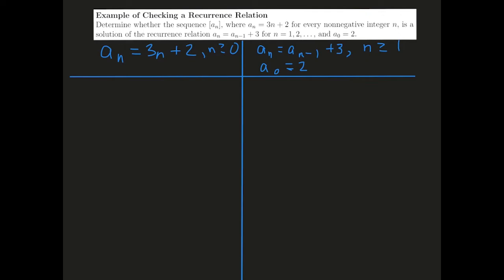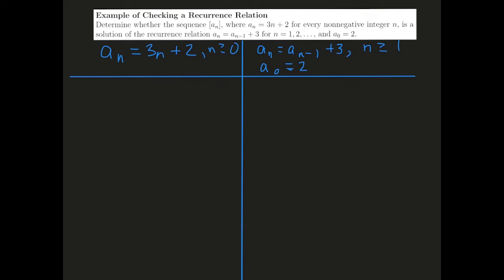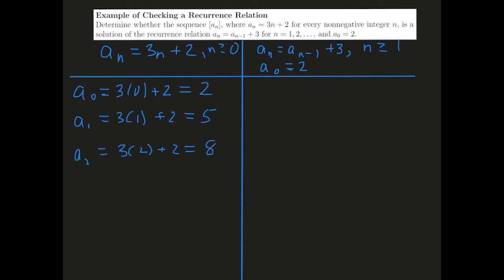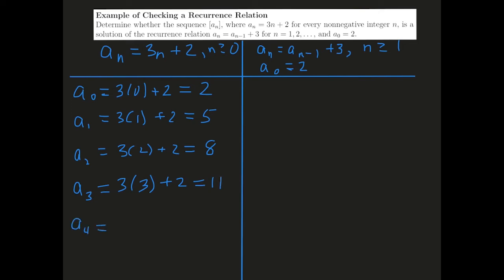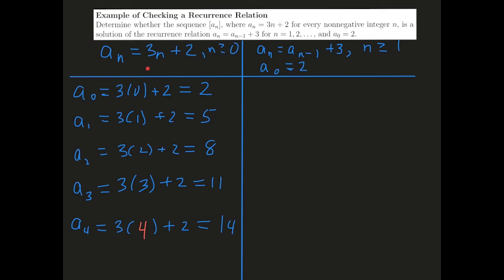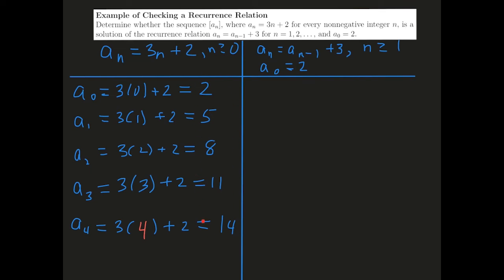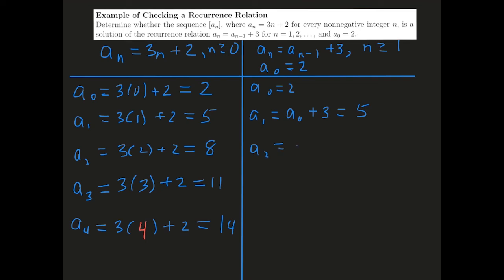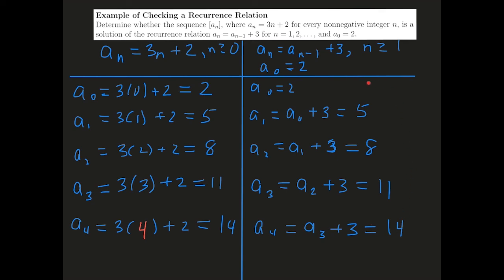MATH 2300 - Recursion Examples 2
Checking a closed form of a recurrence relation